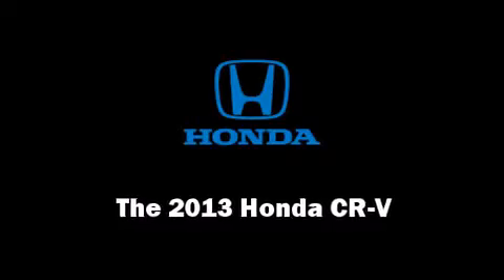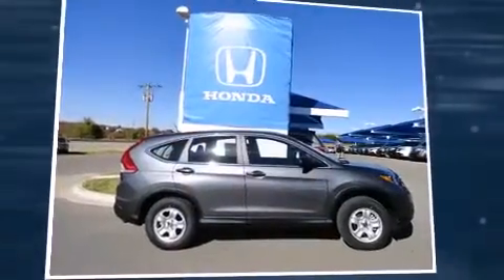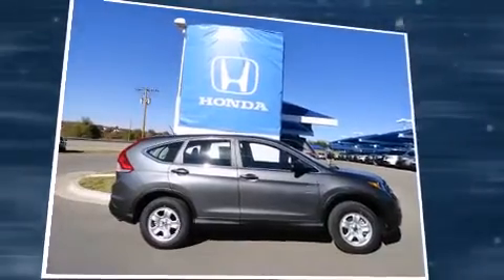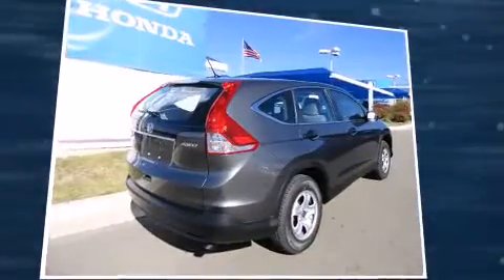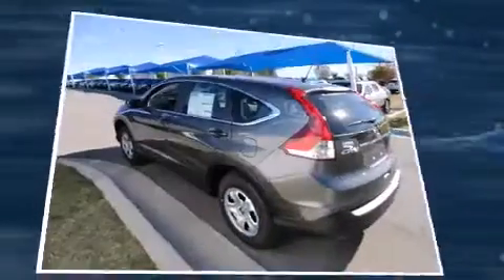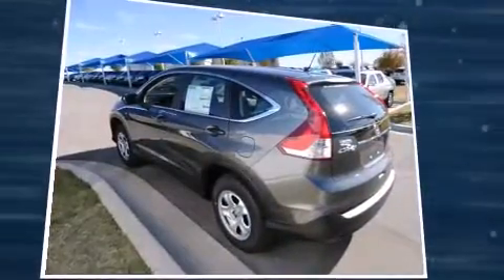2013 Honda CR-V LX AWD in Bartlesville, OK 74006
Treat yourself to a test drive in the 2013 Honda CR-V. Smooth gearshifts are achieved thanks to the 2.4 liter 4 cylinder engine, and for added security, dynamic Stability Control supplements the drivetrain. Top features include cruise control, delay-off headlights, 1-touch window functionality, a tachometer, air conditioning, power door mirrors, power windows, and remote keyless entry. Honda also prioritized safety and security with features such as: dual front impact airbags, front SIDE impact airbags, traction control, brake assist, a panic alarm, and 4 wheel disc brakes with ABS. When road conditions become unpredictable, rely on all wheel drive to maintain outstanding control. We pride ourselves on providing excellent customer service. Please don't hesitate to give us a call.